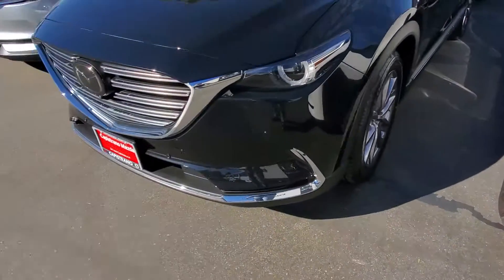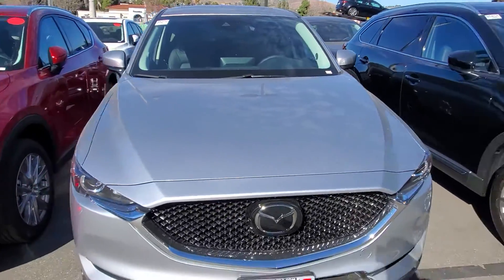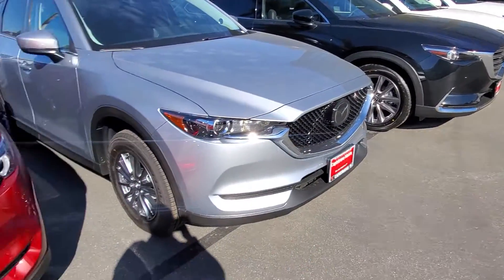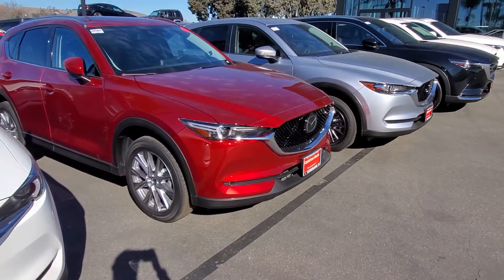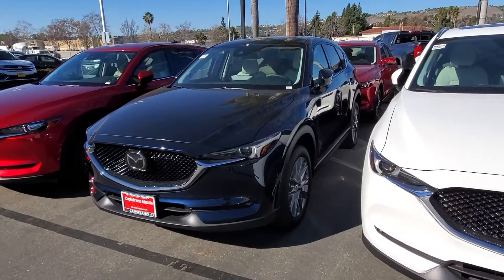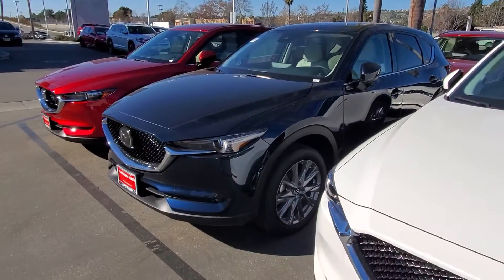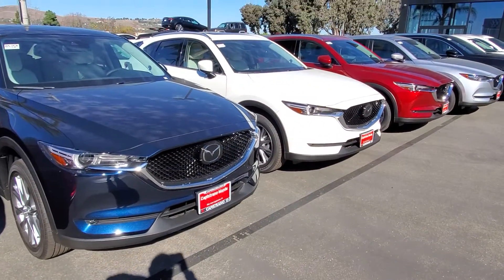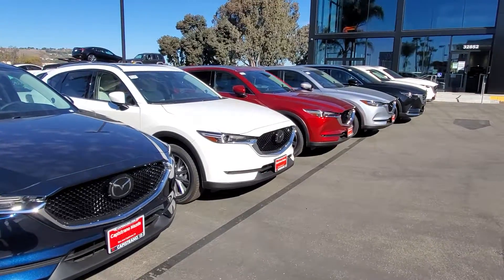Sheryl's CX-5 choices... Forouz at CapoMazda